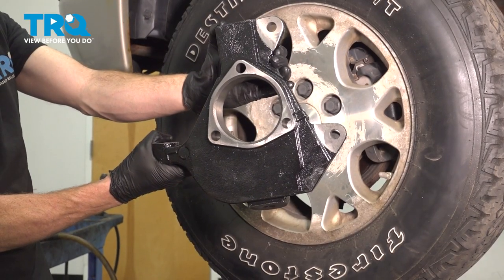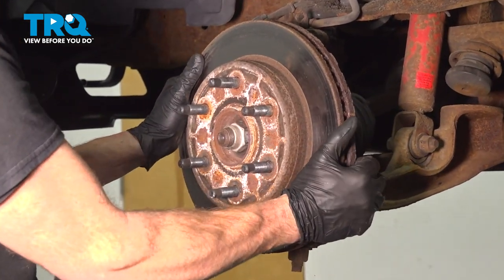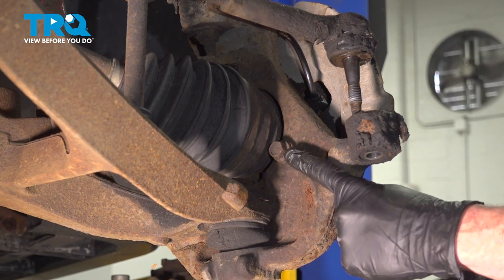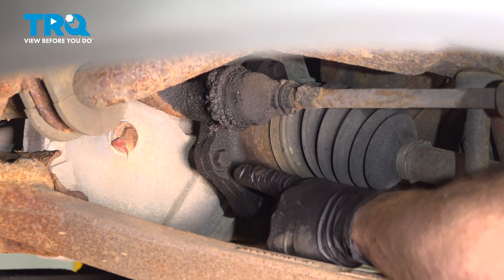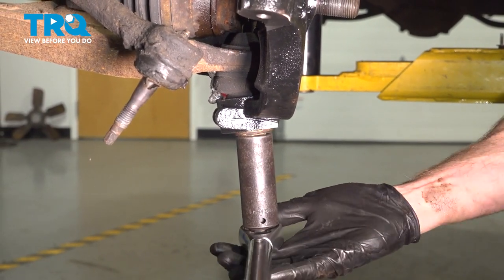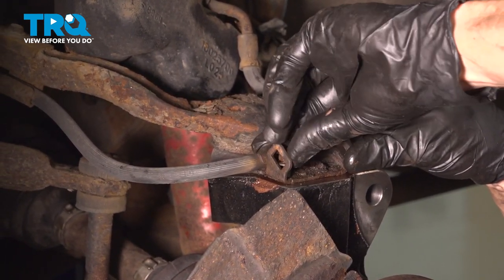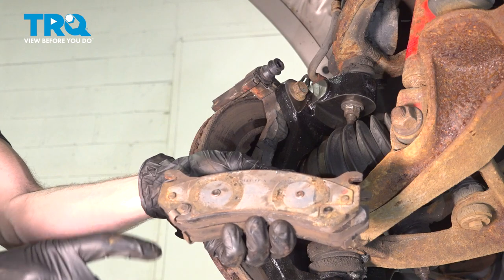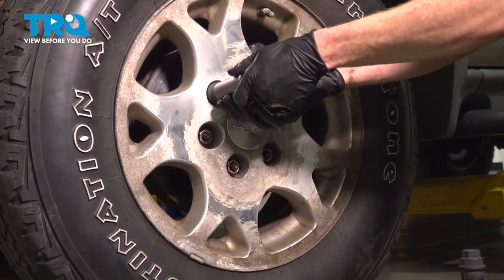How to Replace Front Steering Knuckle 2000-2006 Chevy Tahoe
This video shows you how to install a steering knuckle on your 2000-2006 Chevy Tahoe.

2000 Chevrolet Tahoe
2001 Chevrolet Tahoe
2002 Chevrolet Tahoe
2003 Chevrolet Tahoe
2004 Chevrolet Tahoe
2005 Chevrolet Tahoe
2006 Chevrolet Tahoe

Tools you will need:
• Pocket Screwdriver
• Brake Grease
• Copper Anti-Seize
• Safety Glasses
• sanding disc
• Telescope magnet
• Wheel Chocks